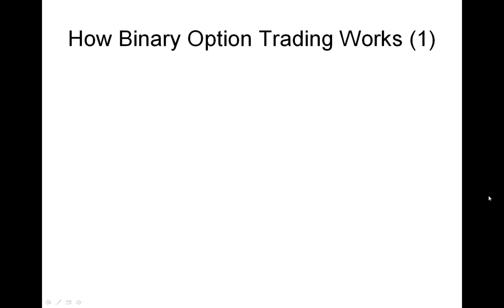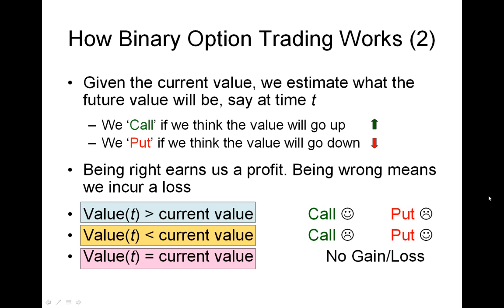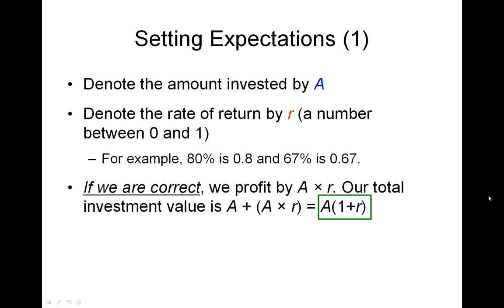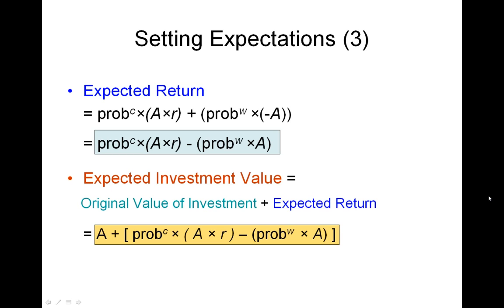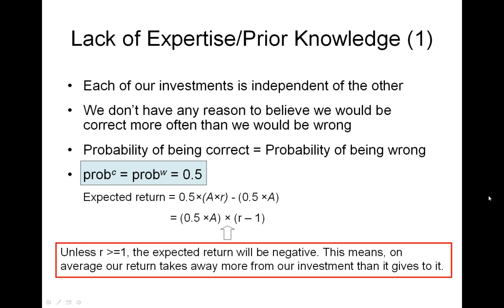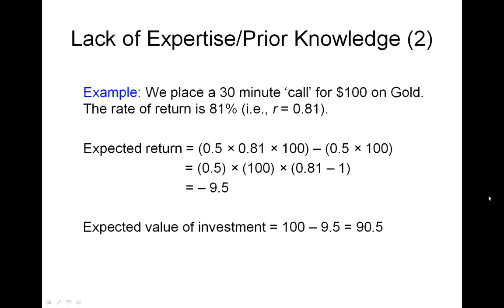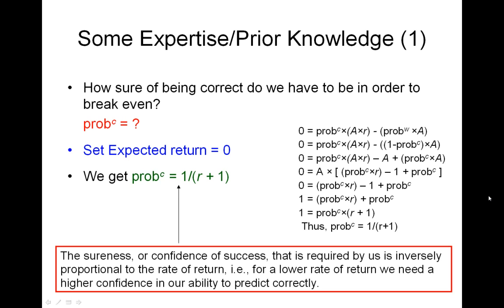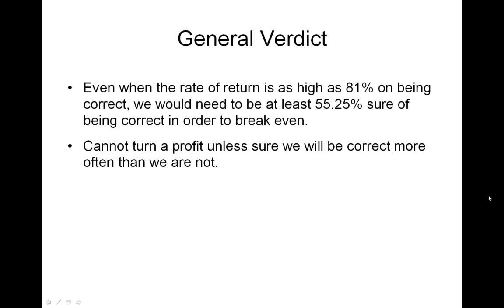Understanding Binary Options What Beginners Need to Know HD